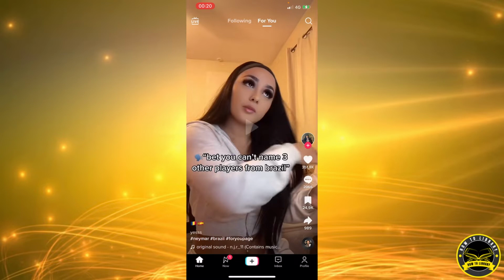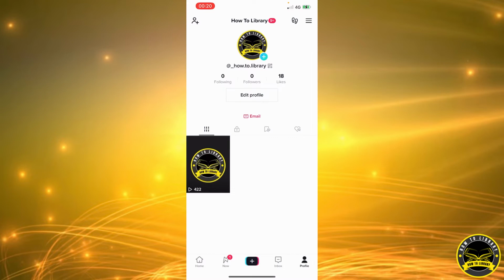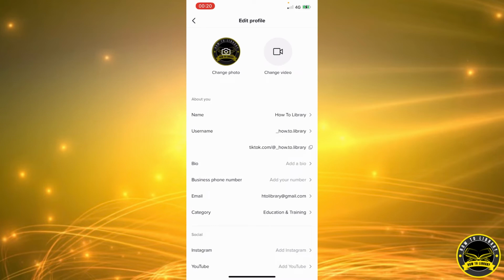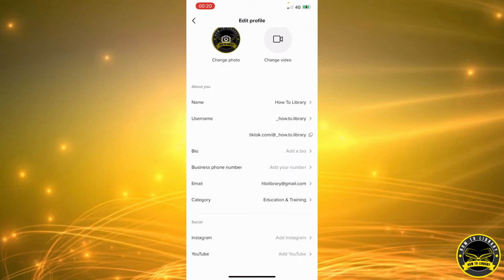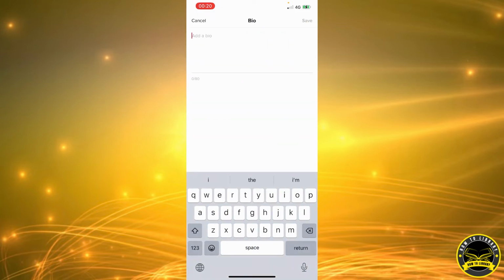How To Add A Bio To Your TikTok Profile - Quick And Easy!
Learn How To Add A Bio To Your TikTok Profile. It is really easy to do and learn to do it in just a few minutes by following this super helpful tutorial to get a better understanding of everything.